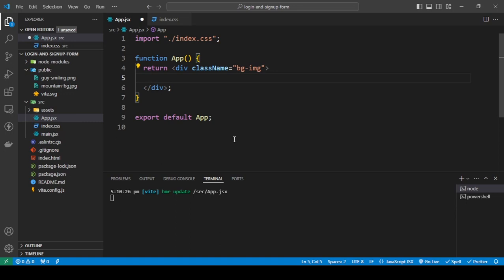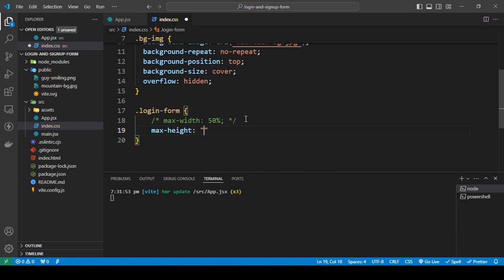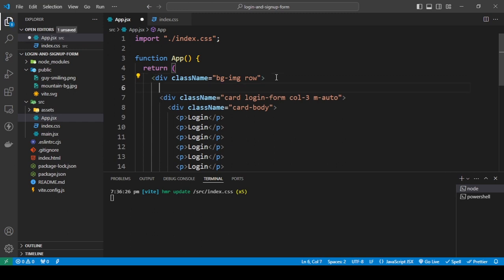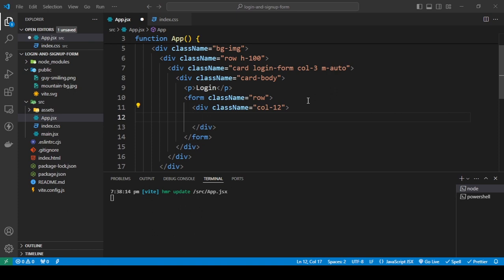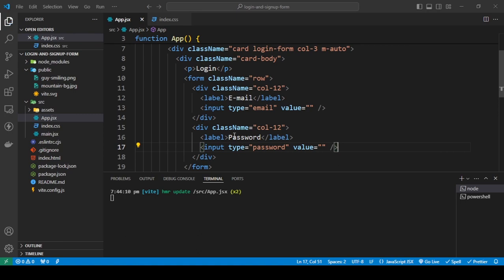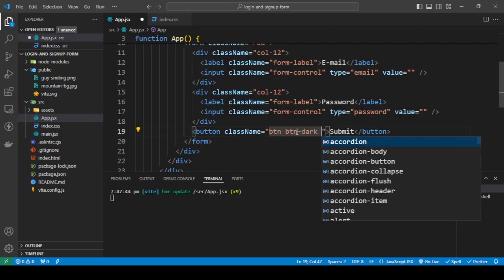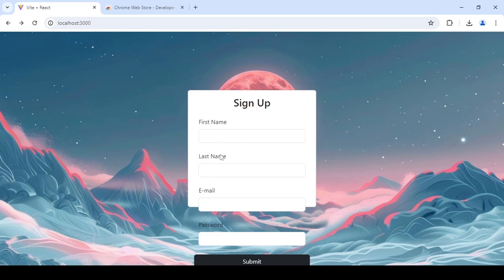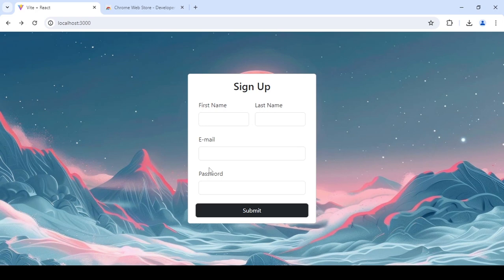How to Create a Login / Sign Up Form Using Bootstrap In React JS | React JS Tutorial For Beginners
Learn how to create a sleek and responsive form using Bootstrap in React JS!
In this tutorial, we'll walk you through setting up a React JS project, using Bootstrap, and building a functional form step-by-step.
Perfect for beginners and those looking to enhance their React skills. Let's dive in and start coding!